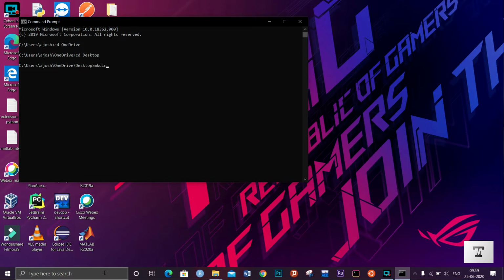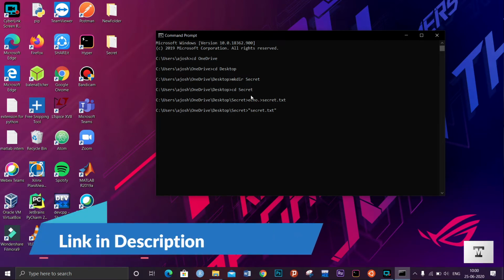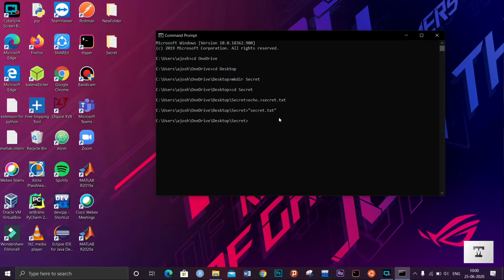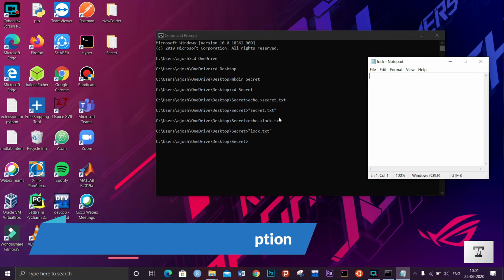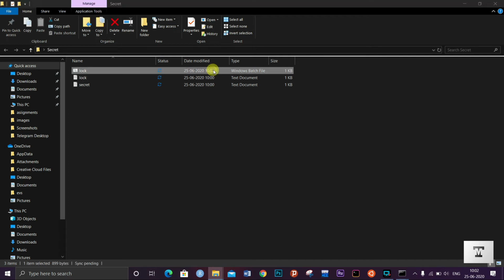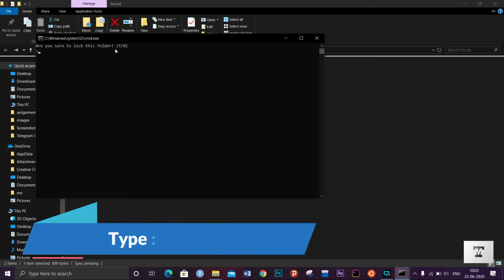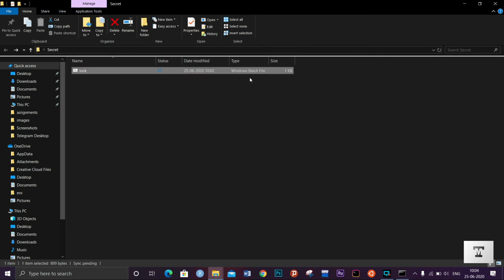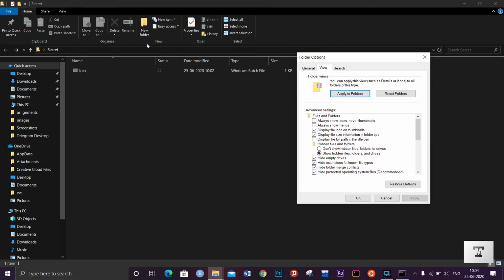Create Password Secured Folders without using any external software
In this video, you will be able to create password locked folder in which you can hide your secret images,video or text files.

Go to my GitHub repository and copy the code given in the link below to your batch file as described in the video.